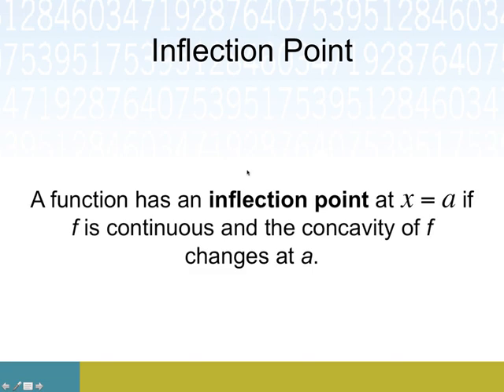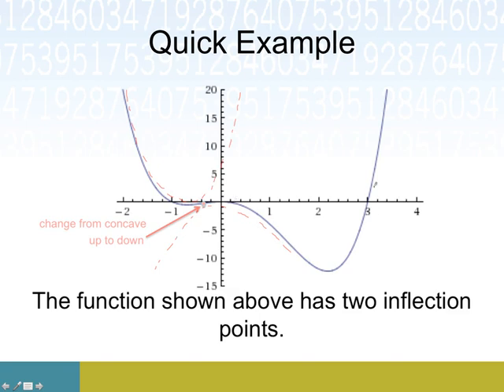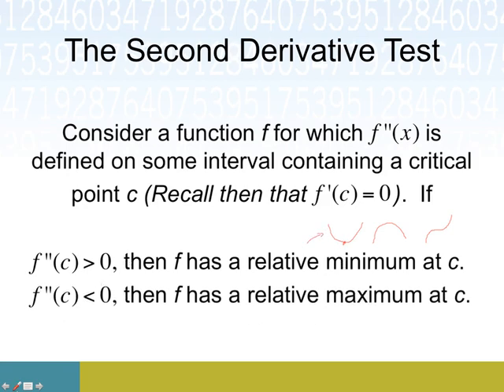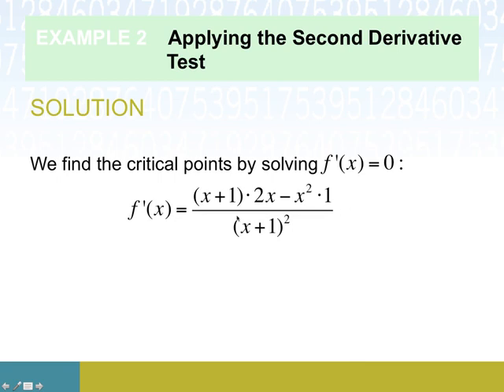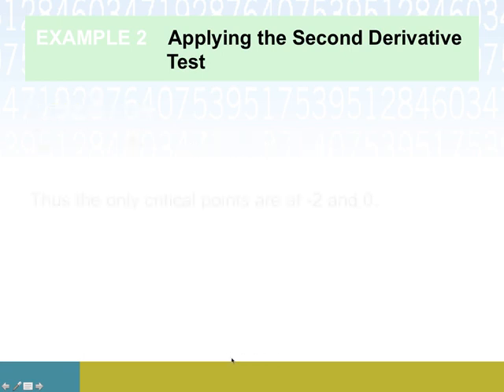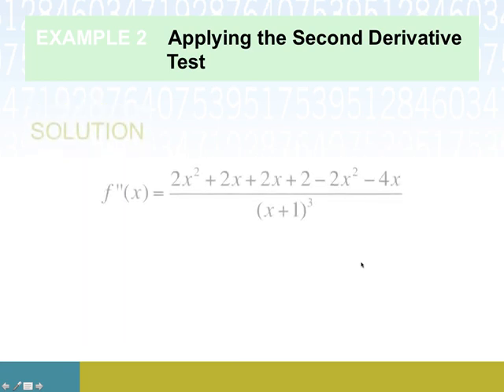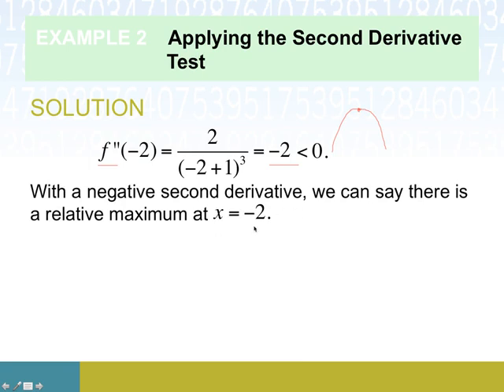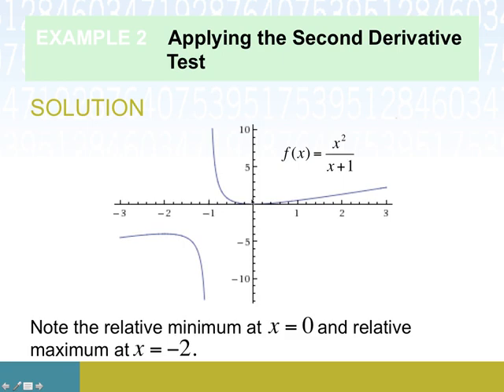Second Derivative Test